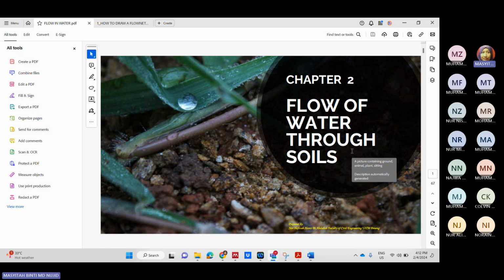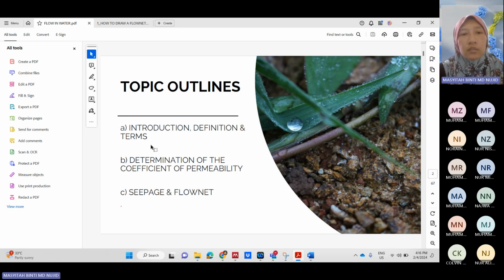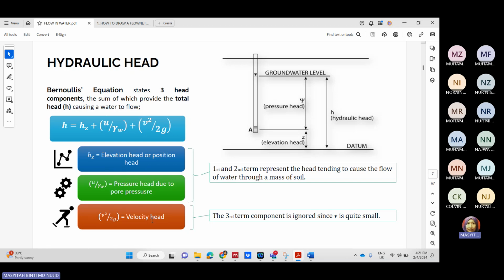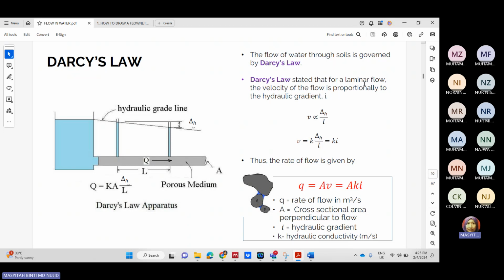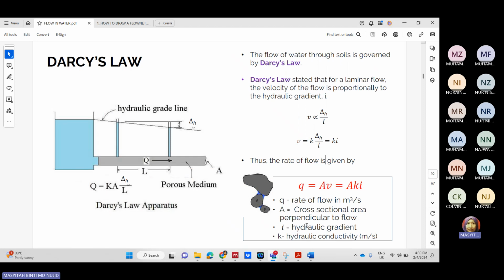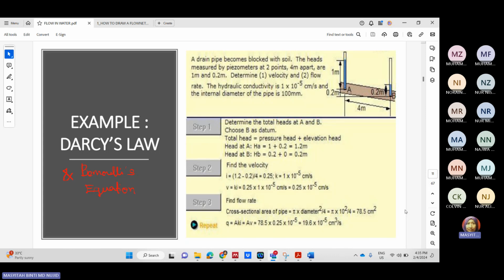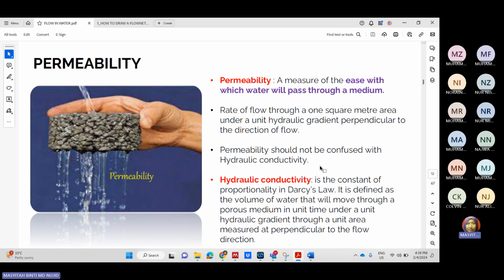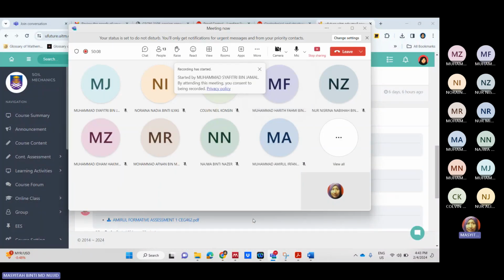WEEK 3 CEG462 20240402 161042 Meeting Recording